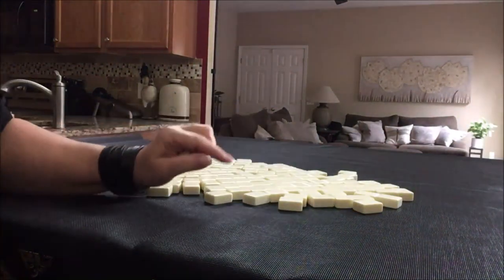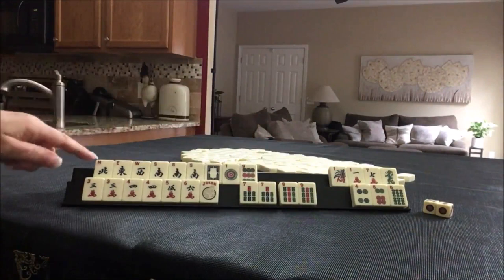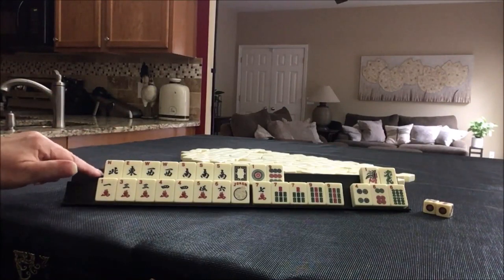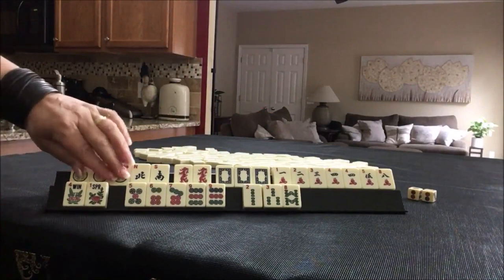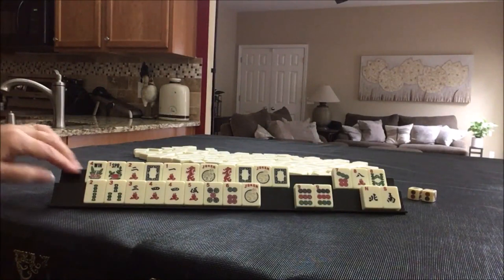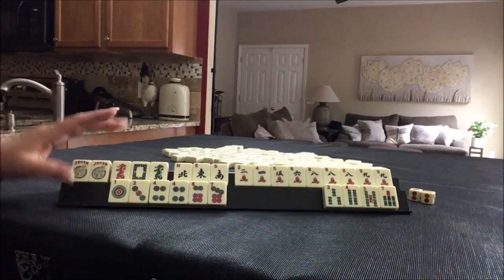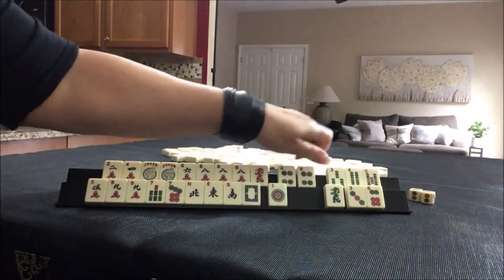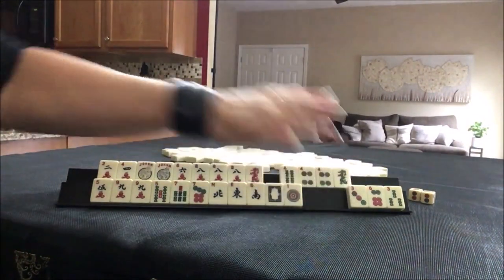National Mah Jongg League Siamese Random Pulls 20190904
Michele Frizzell
Instructor, Author, Speaker
6175 Hickory Flat Hwy Ste 110-335